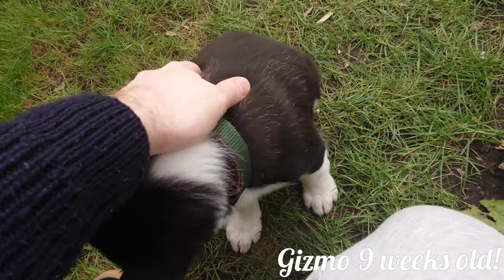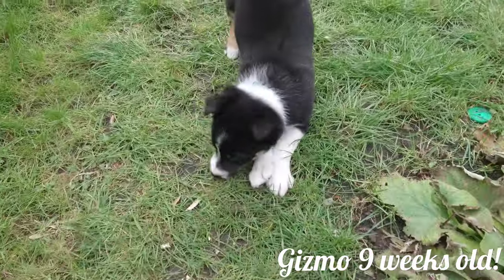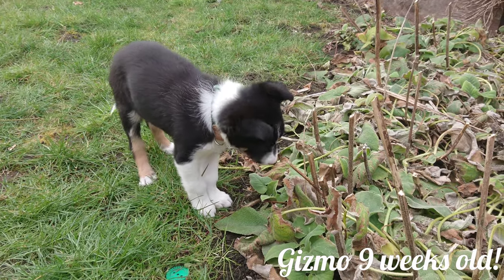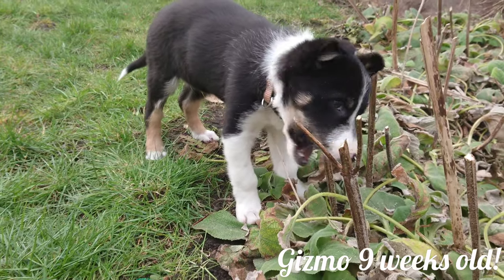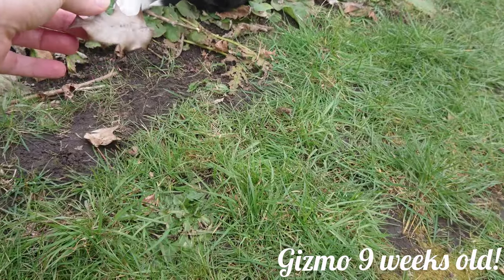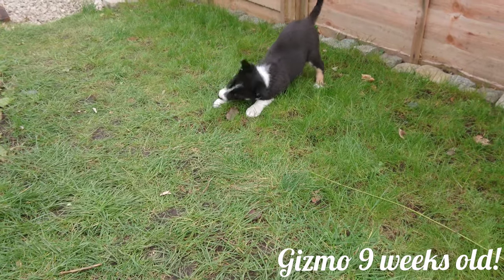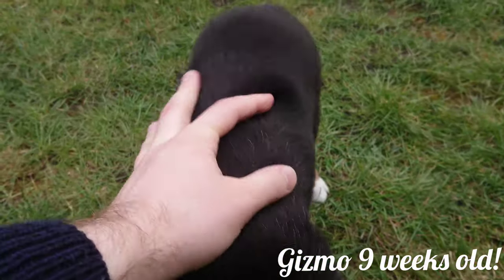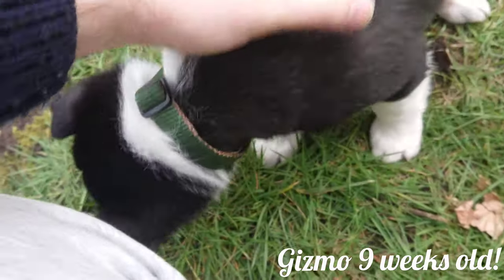Border Collie Puppy | 9 Weeks Old Training & Playing Update [4K UHD]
Border Collie Puppy!

We're back with another video of our little Gizmo! This time he is just under 10 weeks old, 9 weeks and a few days!
We have started your basic command and name training as well as ball retrieve and return. All of this being done via positive renforcement.

Of course there are many different methods to properly training your puppy that have there merit, however as we live in a house with a young child it is important not to raise the pup aggressive which is why we have opted for positive renforcement.
Why?
This is because he will grow to seek cuddles and love which means he won't nip or understand an aggressive life, this should make him more playful and cuddly! Which is exactly what we want in a doggo!

Gizmo is a border collie which also means he requires a lot go exercise even from a young age otherwise he will seek attention from you by nipping and chewing all sorts, so we make sure he gets plenty of garden time.

We hope you enjoy this 9 week old Gizmo update and if you would like to see more of the pup then let us know with a comment and a like!

G.O.T Games!